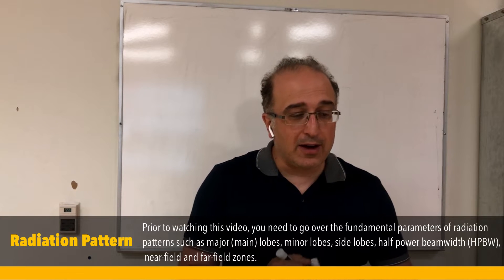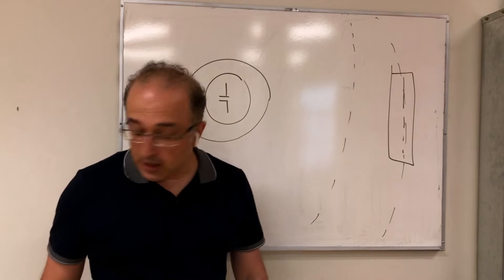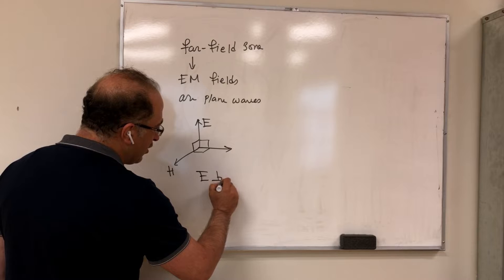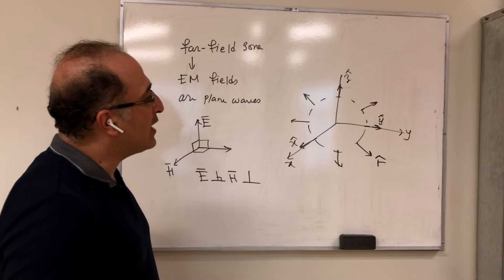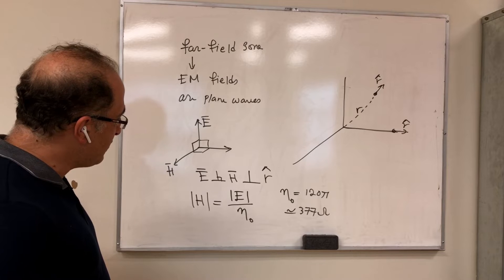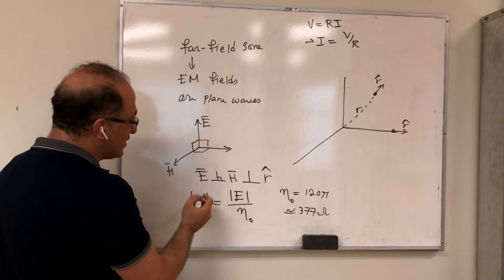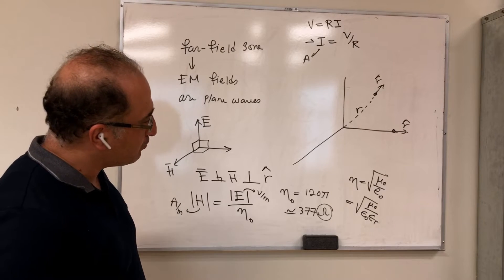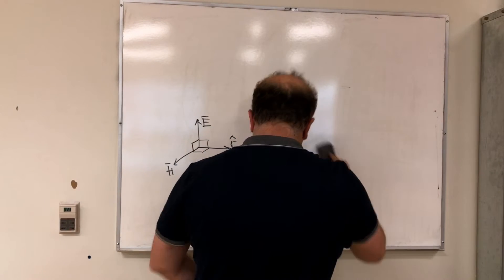Undergrad Antennas Course - Lecture 4 - E & H in the field-field zone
Prior to watching this video, please go over the fundamental parameters of the radiation patterns such as major and minor lobes and the definition of the near-field and far-field zones. This video talks about the far-field electric and magnetic fields in the far-field zone and follows the description of [Antenna Theory: Analysis and Design, C. A. Balanis, 4th edition, Wiley, 2016].